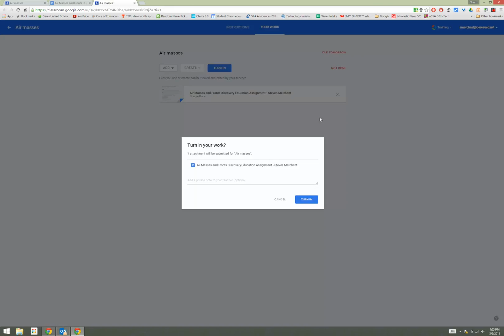Student View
This is an example what students see when accessing Google Classroom for the first time.